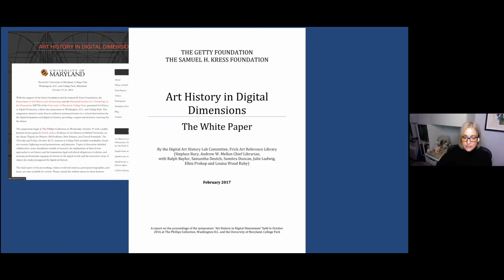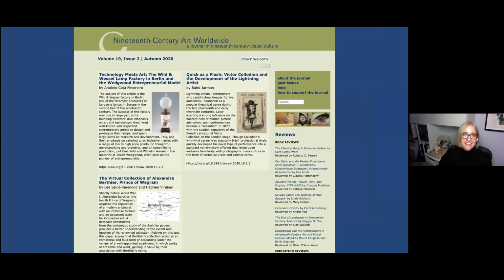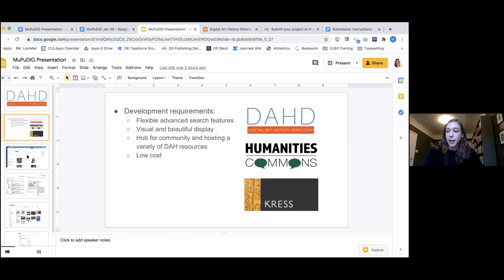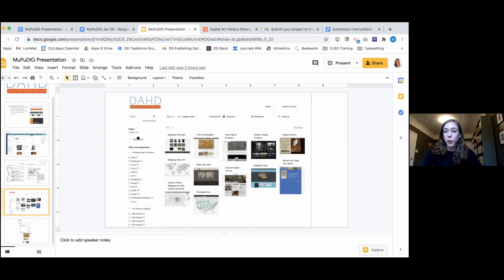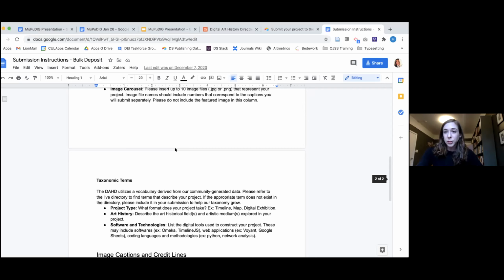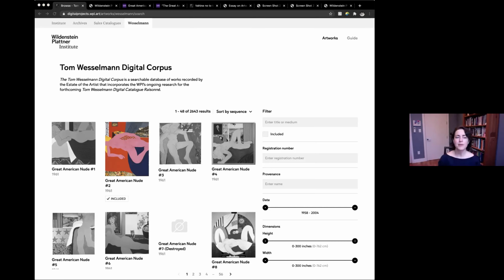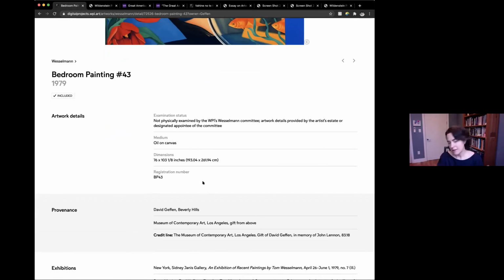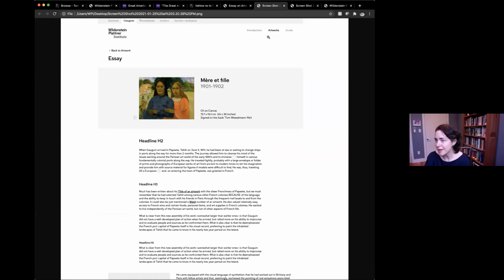Data & Art: Digital Art History and Digital Catalogue Raisonnés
This hour-long webinar introduces two initiatives focused on collecting, refining and digitally publishing data about art and art projects.

Samantha Deutch (The Frick Collection) and Michelle Wilson (Columbia University) will present on the Digital Art History Directory, a project of the Art Libraries Society of North America (ARLIS/NA). This emerging publication and tool seeks to define, promote, and build community around the discipline of digital art history. Deutch and Wilson will share the history of the project and the development of the online directory as well as how museum publishers may benefit from and contribute to the DAHD.

Caitlin Sweeney (Wildenstein Plattner Institute) will discuss the WPI’s inaugural digital publication, the Tom Wesselmann Digital Corpus; the forthcoming digital catalogue raisonné of Gauguin’s Tahitian paintings; and the WPI’s experiences turning a venerated genre of art historical reference into a dynamic and accessible online tool.